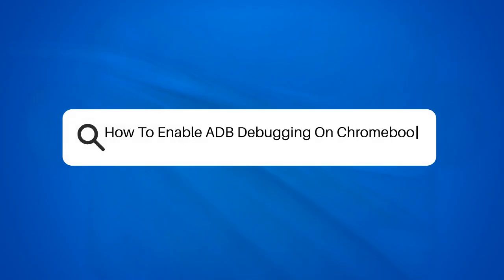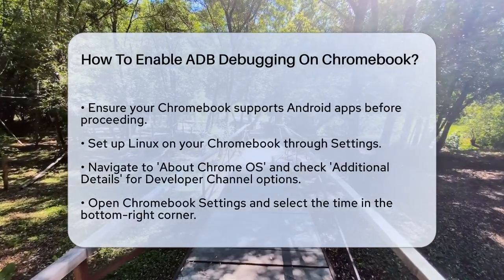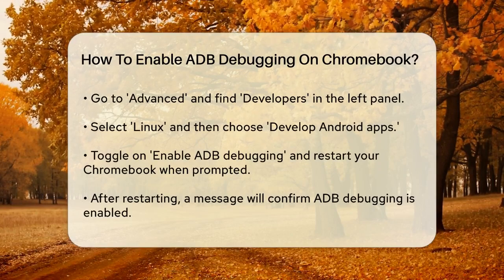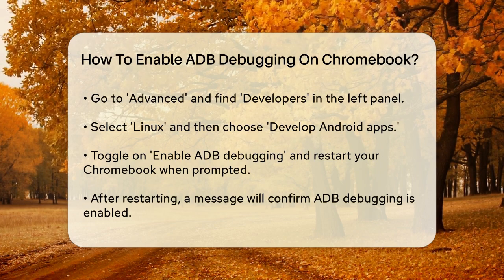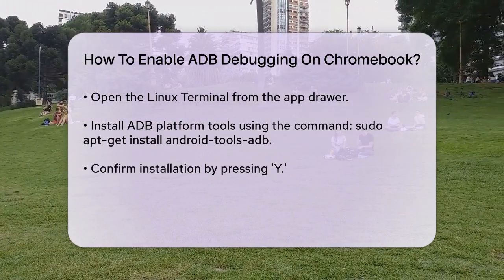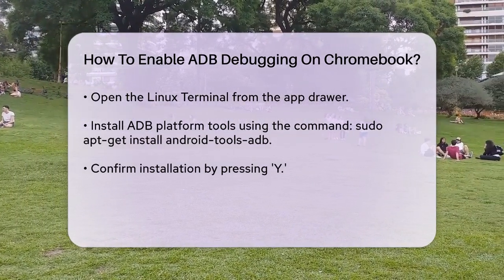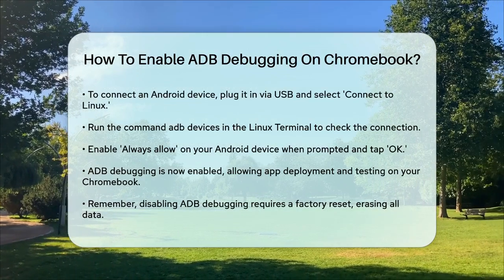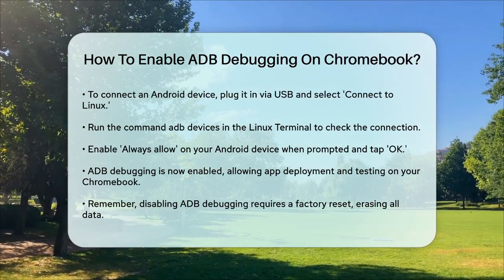How To Enable ADB Debugging On Chromebook? - Next LVL Programming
How To Enable ADB Debugging On Chromebook? Are you looking to enhance your Android app development experience on a Chromebook? In this video, we will guide you through the process of enabling ADB debugging on your device. ADB debugging is an essential tool for developers, allowing for efficient testing and troubleshooting of Android applications. We’ll cover the necessary steps to ensure your Chromebook is ready for this feature, including checking for Android app support and setting up Linux.

You'll discover how to navigate through your Chromebook's settings to access the developer options and enable ADB debugging with ease. We’ll also walk you through the installation of ADB platform tools using the Linux Terminal, making sure you have everything you need to connect your Android device for seamless debugging.

By the end of this tutorial, you'll have everything set up to deploy and test your Android apps directly from your Chromebook. Don’t forget, if you ever need to disable ADB debugging, there are important considerations regarding data loss.